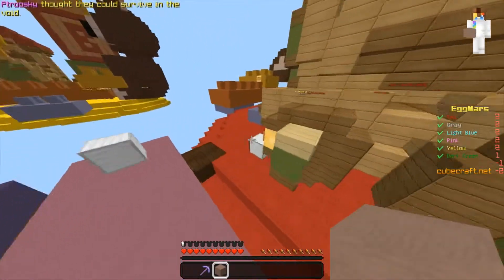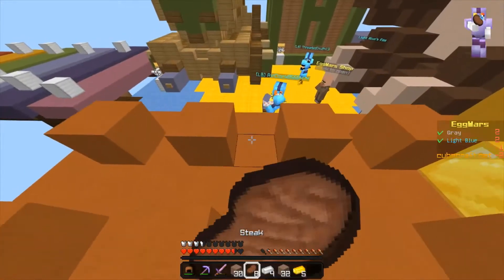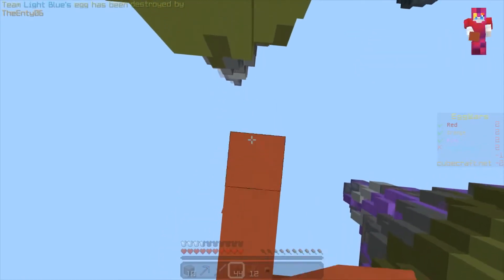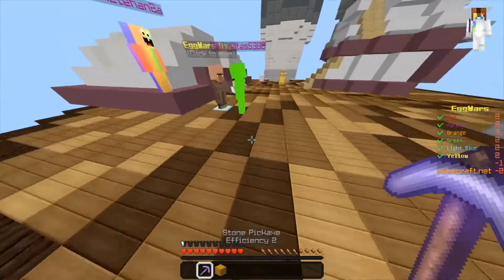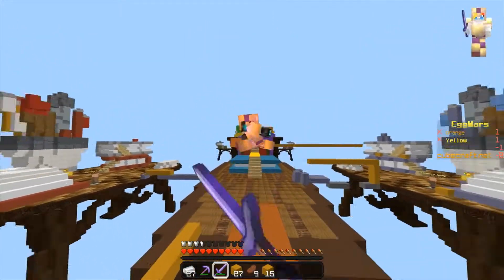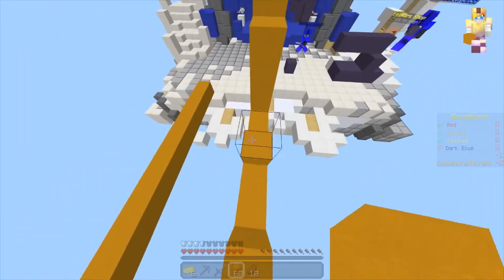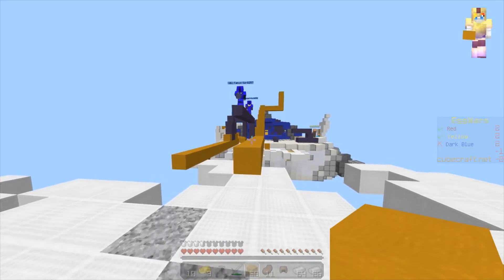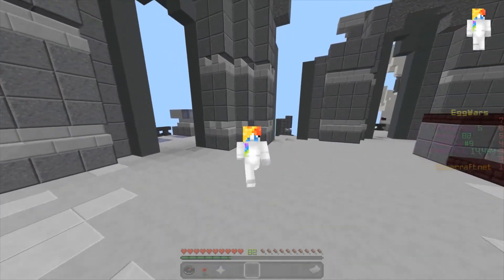getting close to a perfect game 4 times in a row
so close yet so far